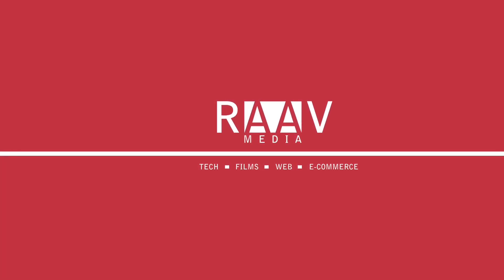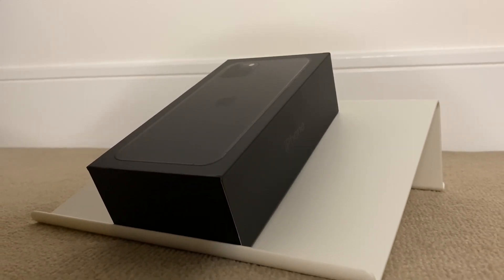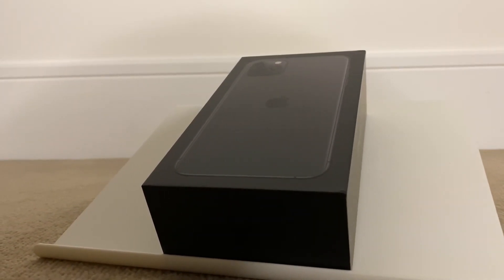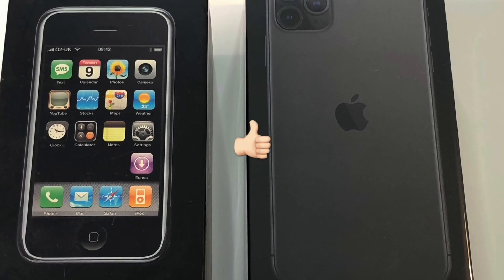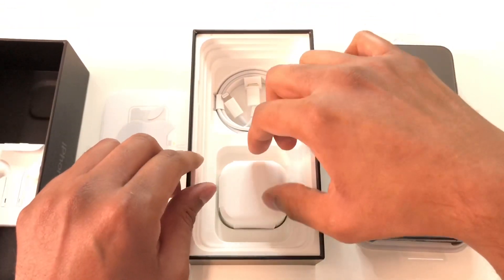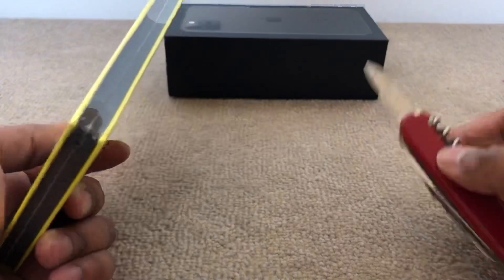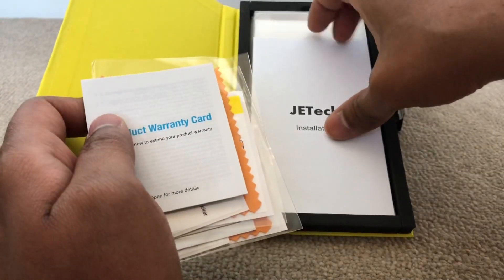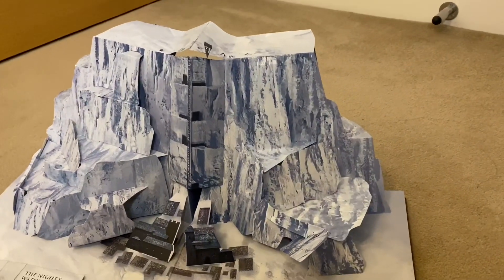iPhone 11 Pro Max Unboxing - Space Grey 64GB | 5 Cool Features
iPhone 11 Pro Max Unboxing plus accessories & 5 cool feature to check out right away. I have recently upgraded to the iPhone 11 Pro Max so here is the video unboxing it along with Official Apple Silicone Case in Black Colour for the iPhone 11 Pro Max. I also list 5 cool features to check out with the new iPhone 11 Pro Max as soon as you unbox.

Jump to:
Unboxing: 4:30
5 Cool iPhone 11 Pro Max Features: 12:50